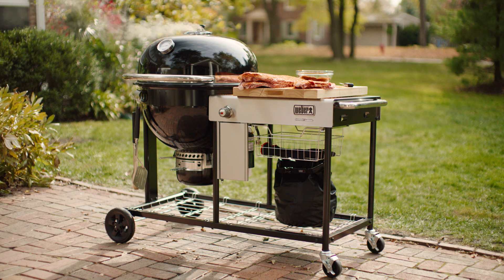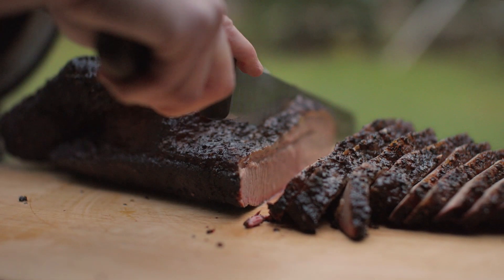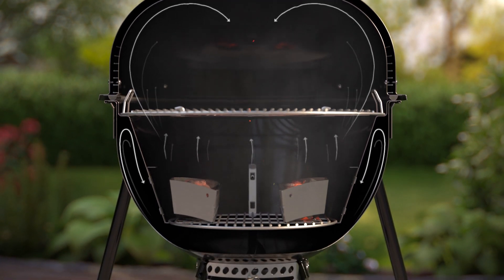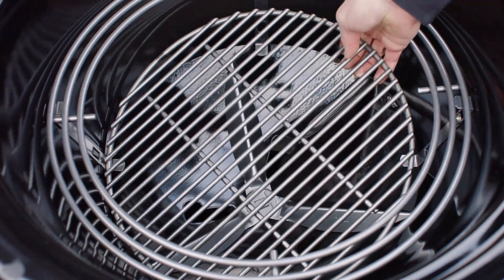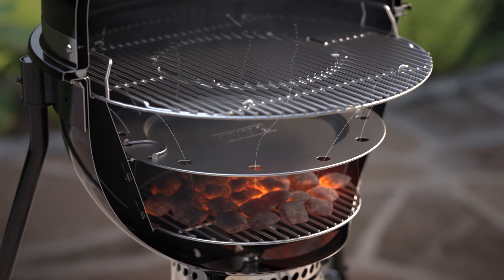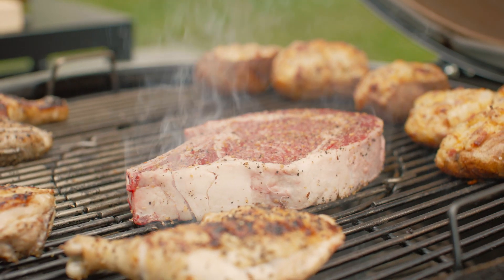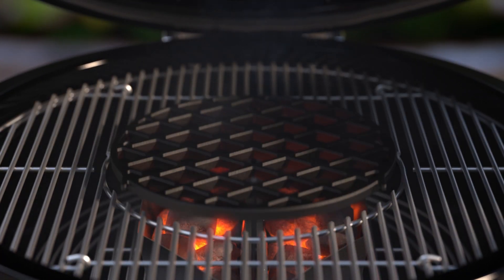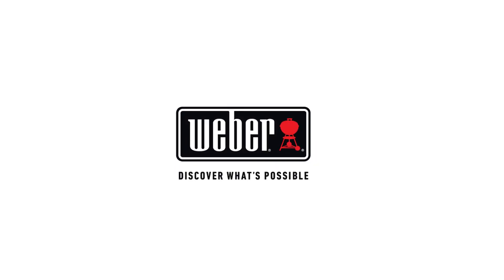Weber Summit Kamado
Een Engelstalige video over de mogelijkheden van de Weber Summit Kamado.